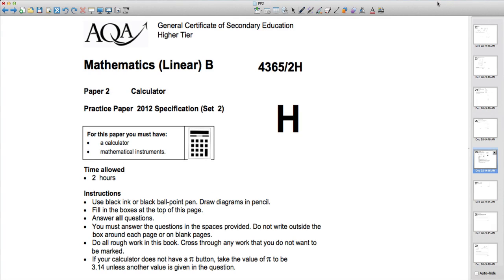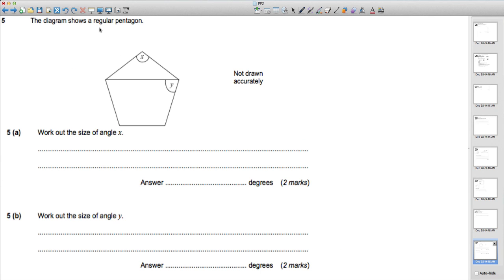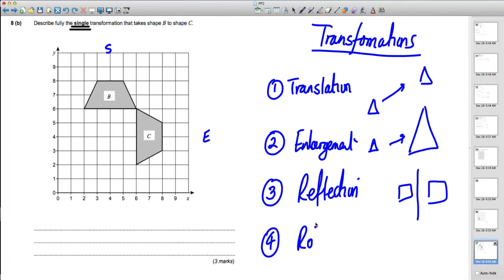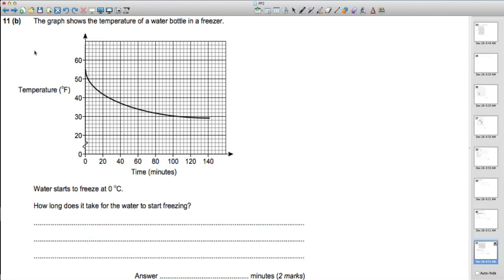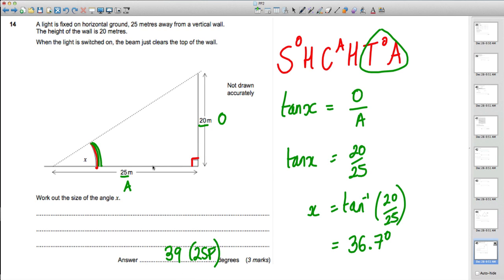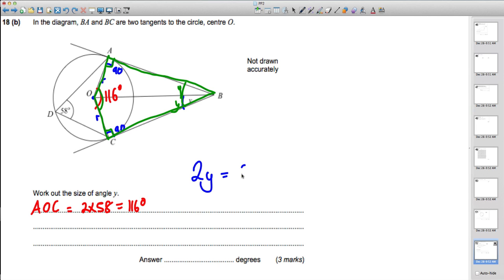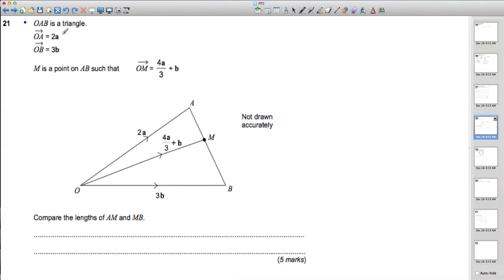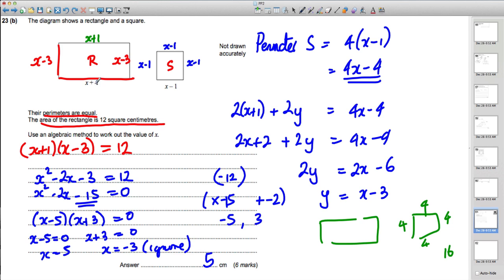GCSE Maths AQA Higher Linear Practice Paper 2 (Calc)